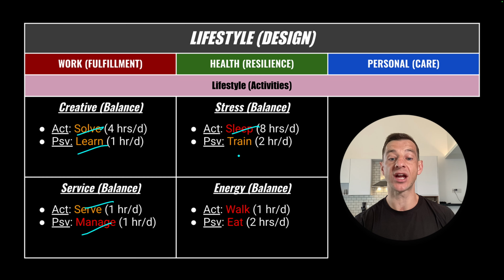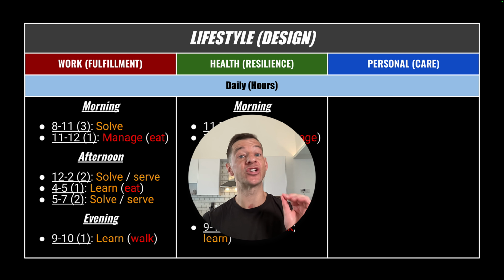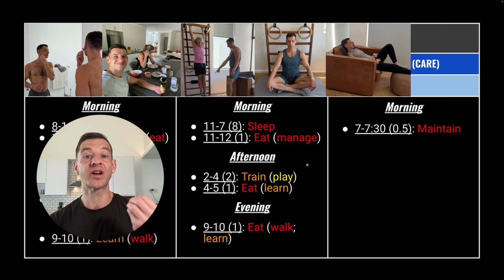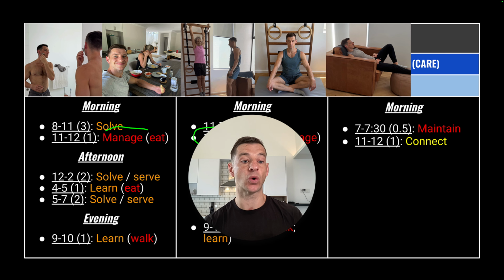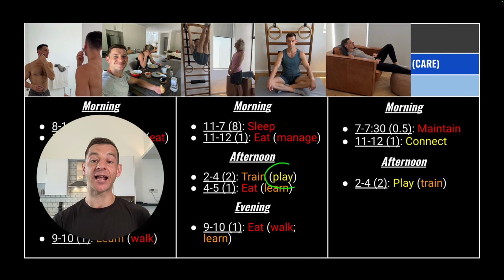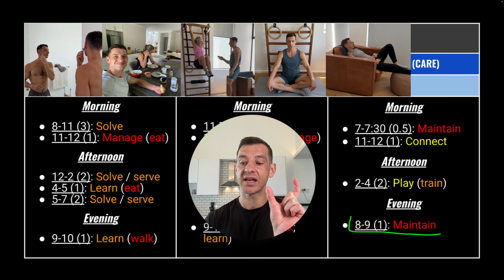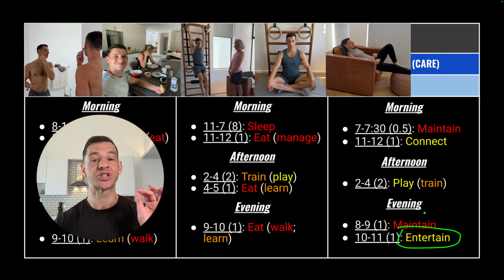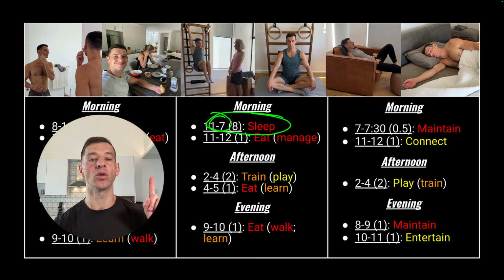10. The Daily-Personal Schedule for Life Enjoyment | Lifestyle (Design)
Stop letting your personal maintenance feel like a chore and start designing for emotional joy and stability.

In lesson-10 of the Lifestyle Design taxonomy, the focus is on daily personal-care schedule design.

This final layer of schedule design involves integrating 4 key activities—Maintain, Connect, Play, and Entertain—into your existing work and health routines to create a seamless daily flow that prioritizes both efficiency and fulfillment.

Key Strategies for Your Personal Schedule:

- Automate-maintenance: Use your schedule to automate routine tasks like personal finance, administration, and home maintenance. While many tasks can be outsourced, individual "anchors" like personal hygiene remain a priority for your time blocks.
- Maximize joy-extraction: Identify specific windows to integrate fun and connection so they don't feel like "extra" work. This includes "Play" (physically active social time) and "Connection" (high-quality one-on-one time).

A Daily Integration Flow:

- Morning-hygiene: A dedicated 30-minute block immediately upon waking to anchor the day.
- The connection-window: Utilizing your breakfast or management block (11:00 AM) to connect with friends or family.
- Training-as-play: Turning your afternoon training session (2:00 PM) into a social activity by inviting others to participate.
- Emotional-maintenance: Using evening sauna or quiet time (8:00 PM) for self-reflection and mental reset.
- Strategic-entertainment: Ending the day with a high-quality media block (10:00 PM) only after your learning and energy goals are met.

By aligning your personal needs with your professional and physical commitments, you transform a busy schedule into a cohesive lifestyle that demands your best while supporting your emotional well-being.